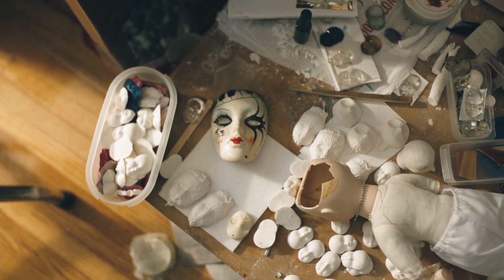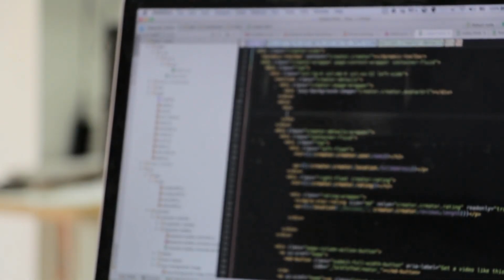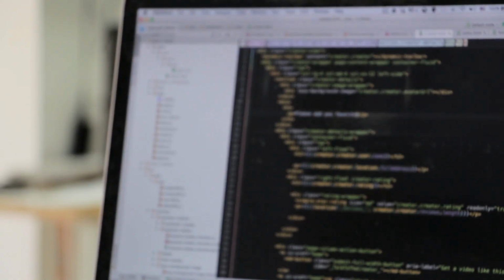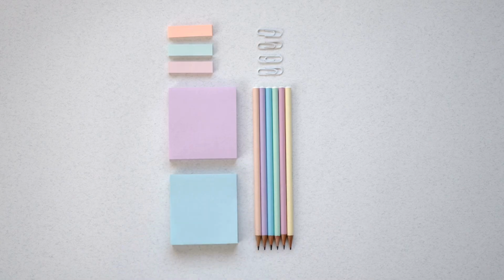Introduction to Python Programming — Ch. 12: Recursion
Part of the full Introduction to Python Programming course.